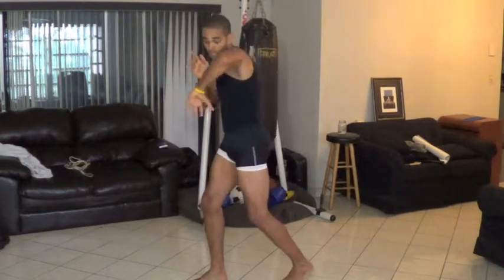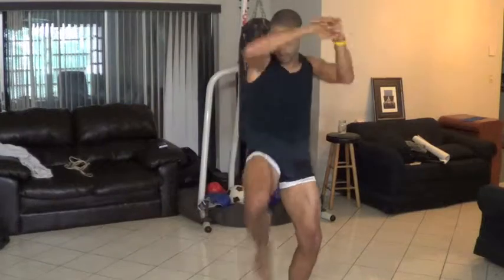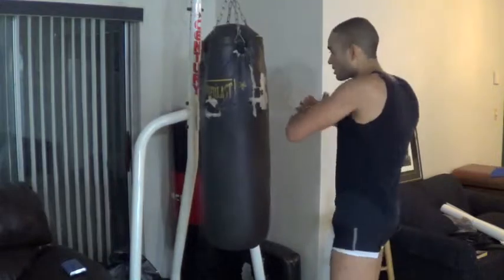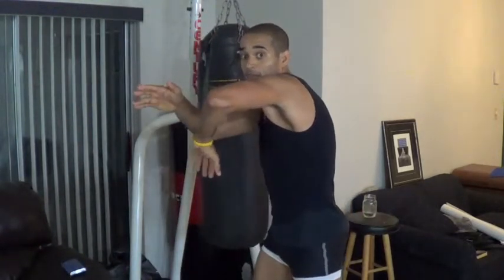Elbow & Knee Combination